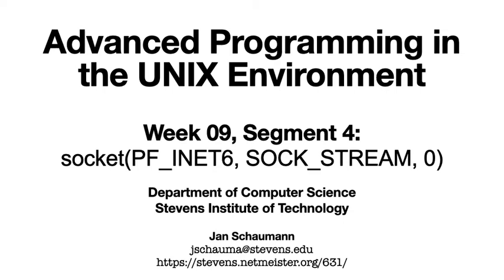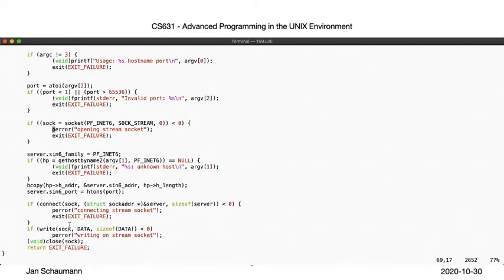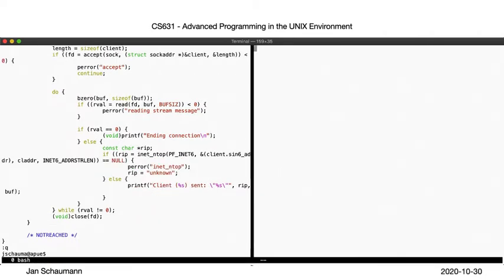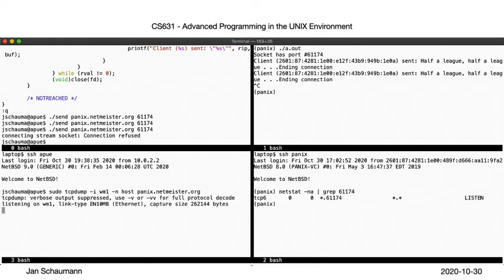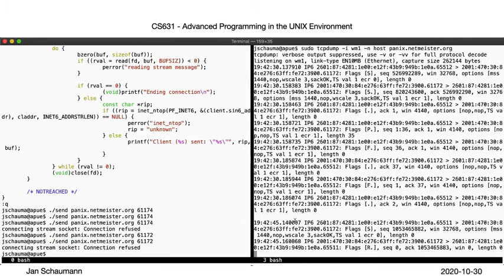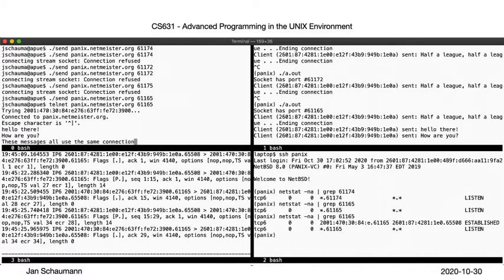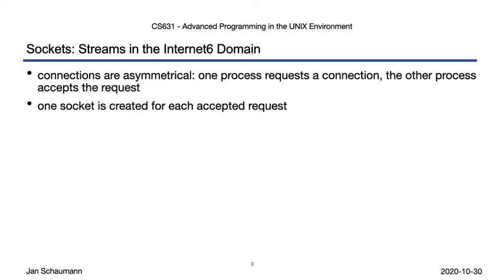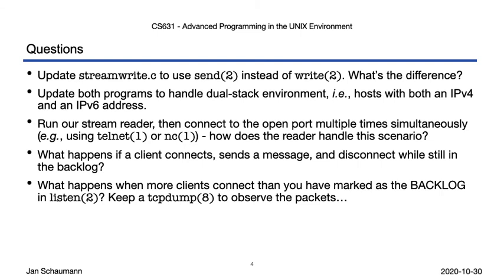Advanced Programming in the UNIX Environment: Week 9, Segment 4 - STREAM sockets in the INET6 Domain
In this video, we demonstrate the use of STREAM sockets in the INET6 domain, meaning we'll use TCP to establish a sequenced, reliable, two-way byte stream over an IPv6 network. As before, we'll also use our good friend tcpdump(8) to inspect the packets on the wire.